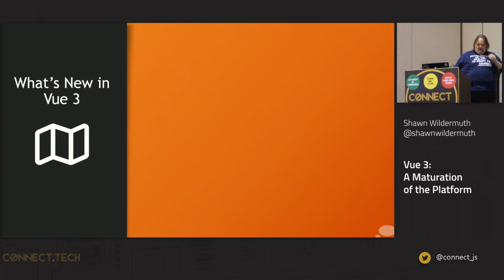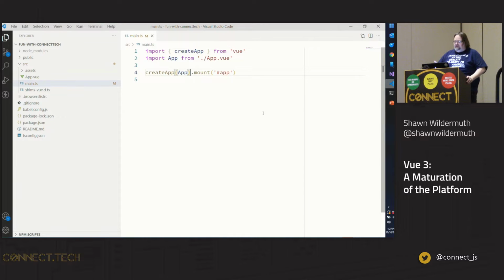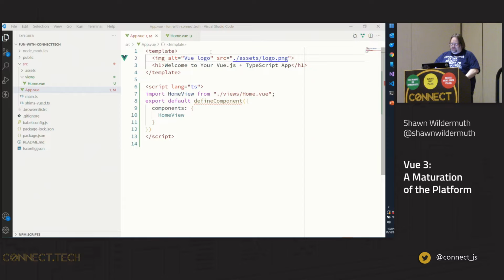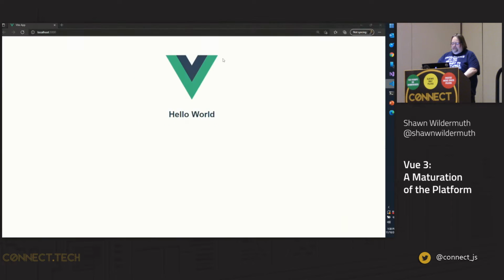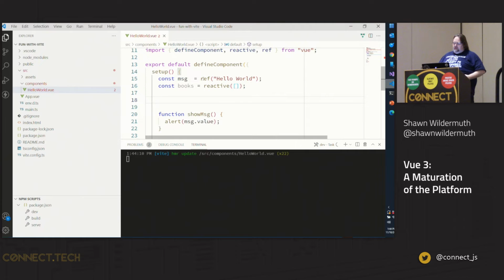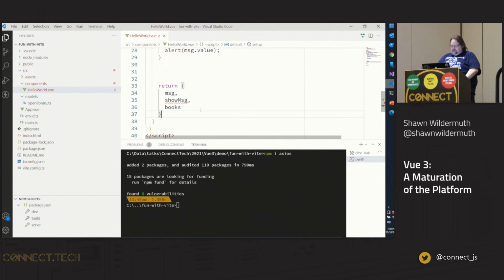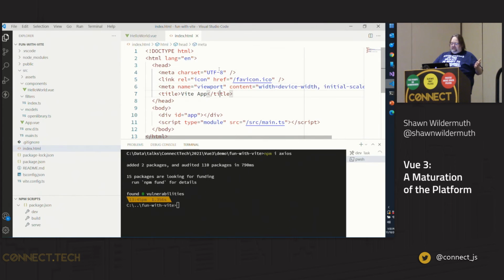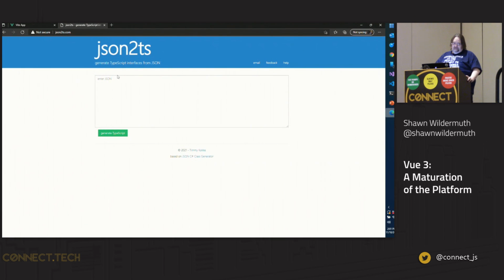ConnectTech2021 - Shawn Wildermuth Vue 3: A Maturation of the Platform